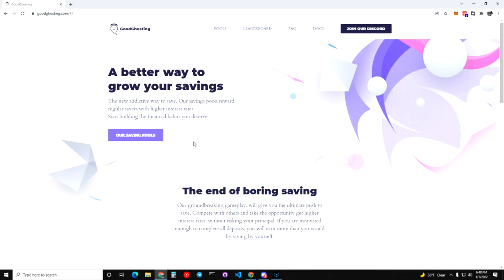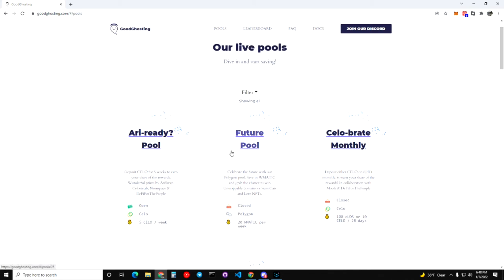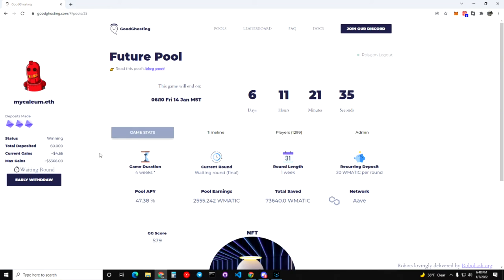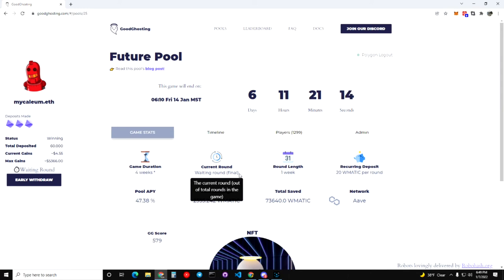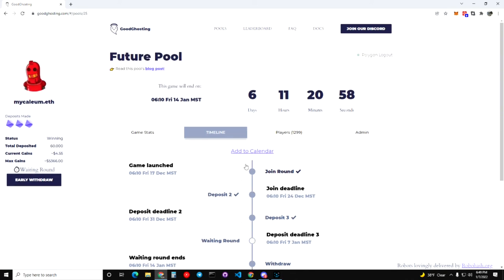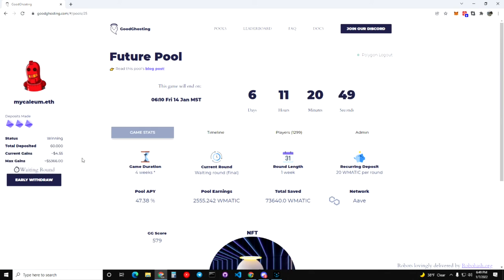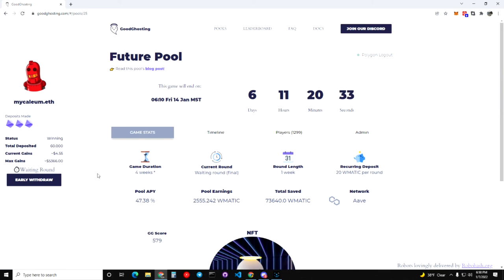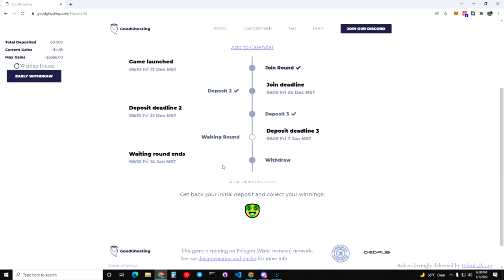GoodGhosting Players Guide: Waiting Round on Polygon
They say that waaaaaaaaiting is the hardest part! In this video, we demonstrate the most difficult part of the entire GoodGhosting gameplay. The "Do Nothing" Phase.